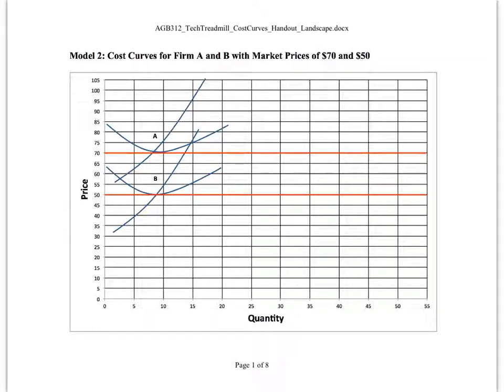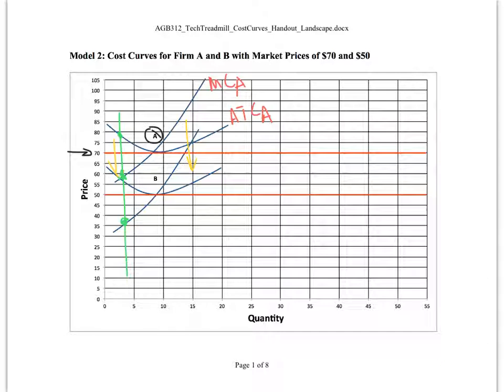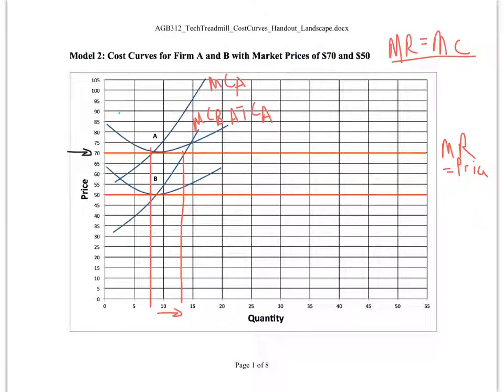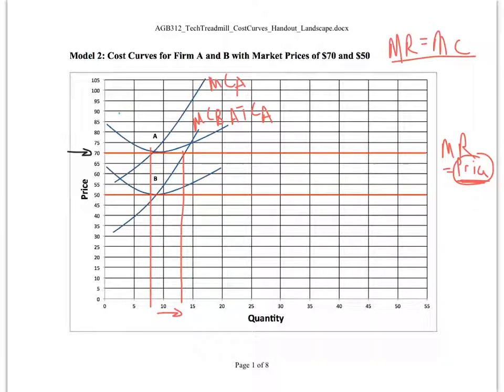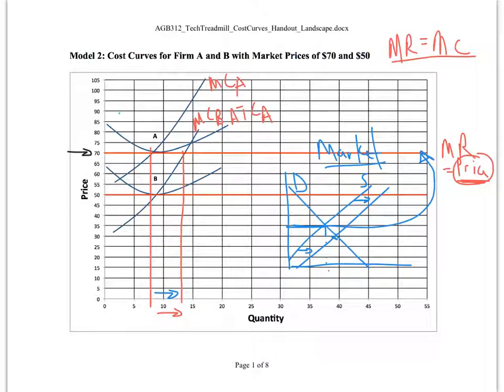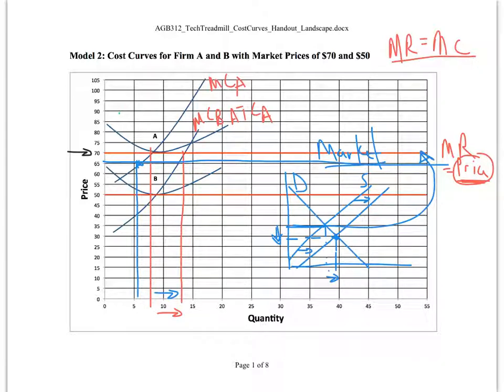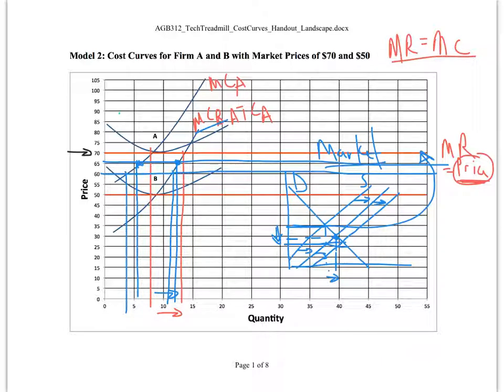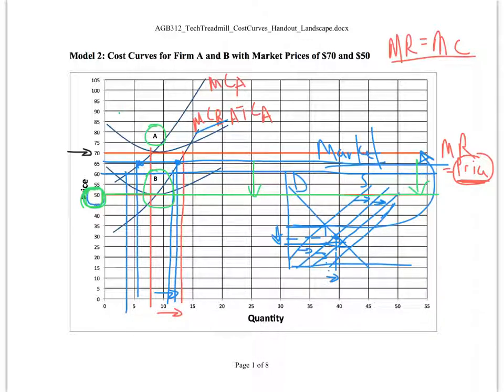Technology Adoption When Market Prices Can Adjust